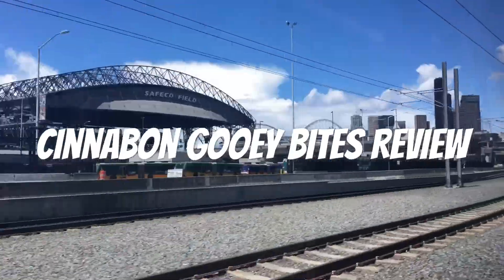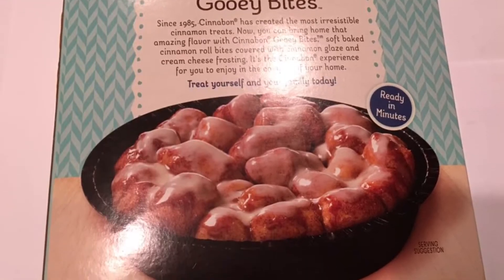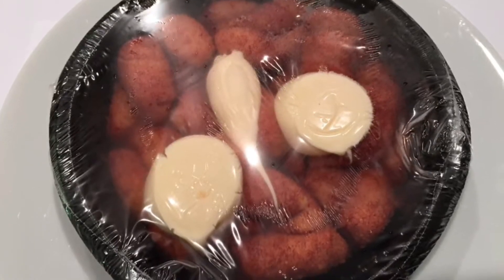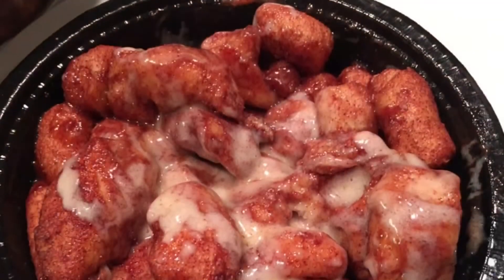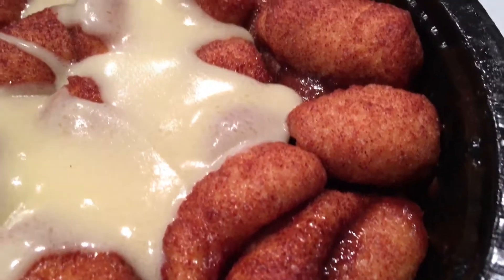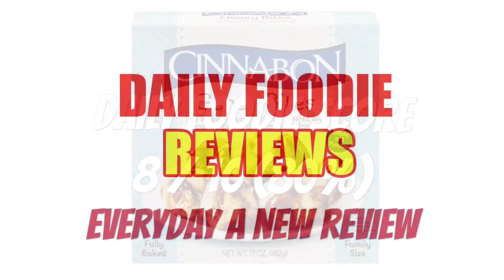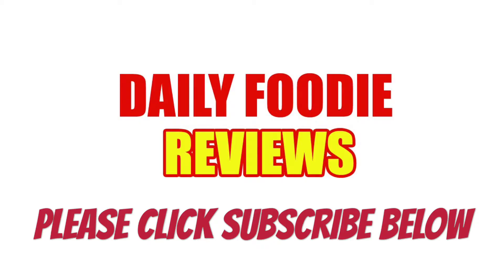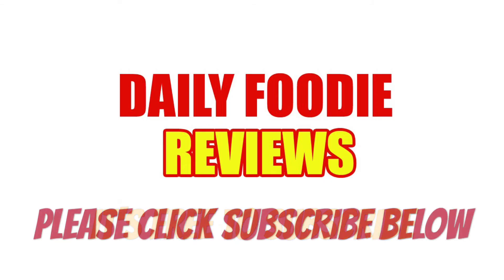Cinnabon Gooey Bites Review - Cinnamon Roll with Cream Cheese Frosting Unwrapping